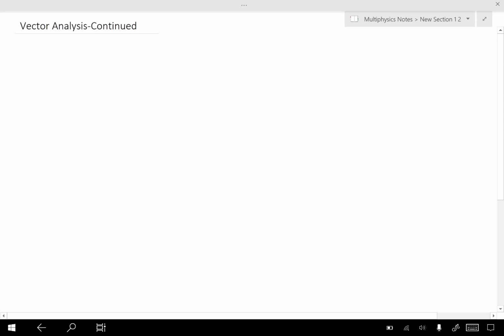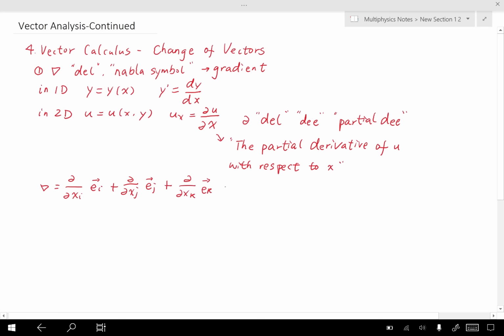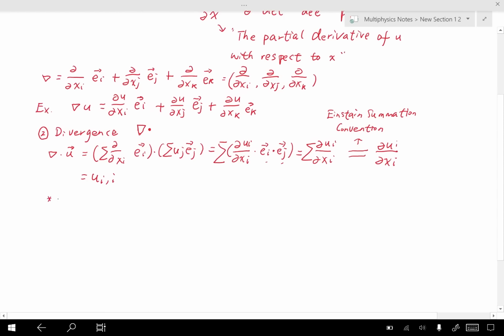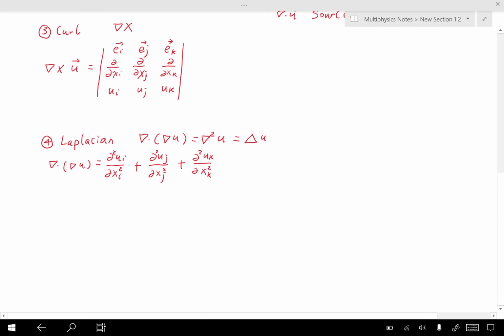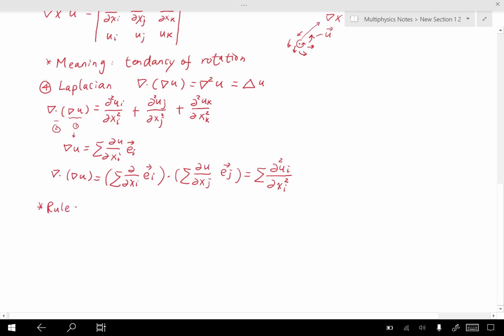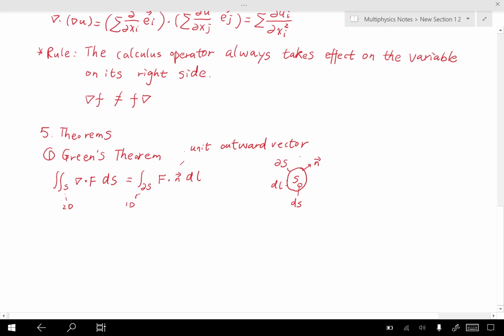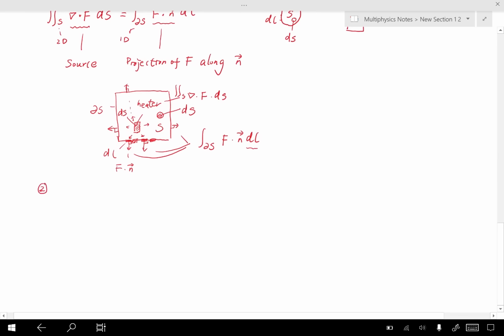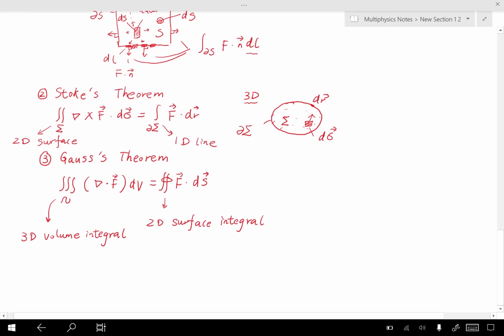Vector Analysis 2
Liu Multiphysics Lecture Series: Lecture 2 Math Part 2: Vector Analysis 2/2. You can easily get the basics of multiphysics as a cutting-edge numerical simulation technique.

Lecture 1: What is multiphysics?
Lecture 2: How to do multiphysics?
Lecture 3: Vector Analysis 1
Lecture 4: Vector Analysis 2
Lecture 5: Tensor Analysis
Lecture 6: Math Notations
Lecture 7: Partial Differential Equations
Lecture 8: Thermal Field: Heat Transfer
Lecture 9: Hydraulic Field: Water Movement
Lecture 10: Mechanical Field: Stress and Strain Analysis
Lecture 11: Thermomechanics: Thermal Stress and Thermal Strain
Lecture 12: Hydrodynamics: Navier-Stokes Equations
Lecture 13: Poroelasticity

*Lecture 14: Finite Difference Method
*Lecture 15: Finite Volume Method
*Lecture 16: Finite Element Method
*Lecture 17: Electromagnetics
*Lecture 18: Thermohydromechanics
*Lecture 19: Chemical Field